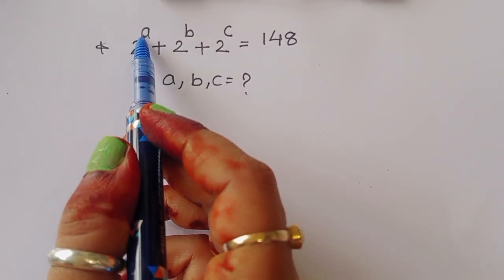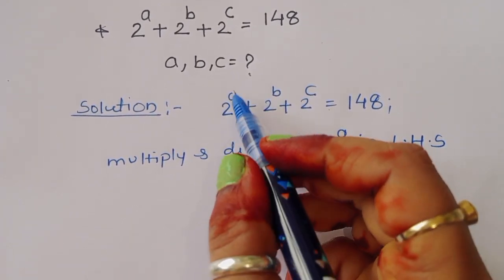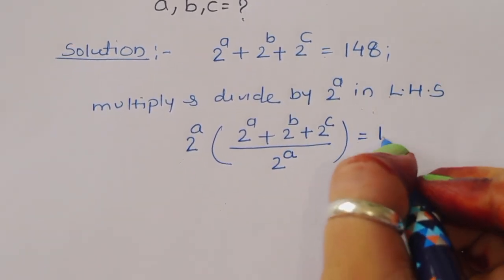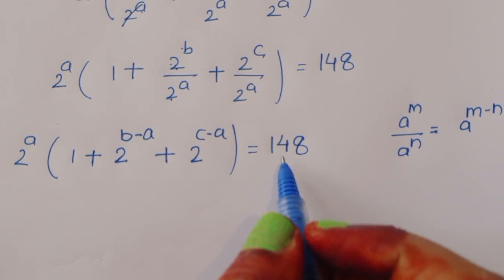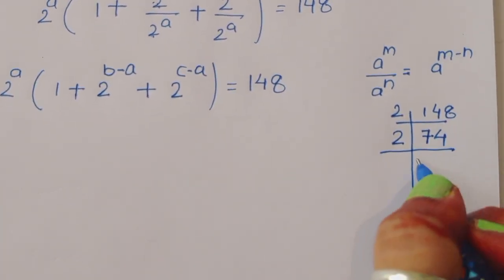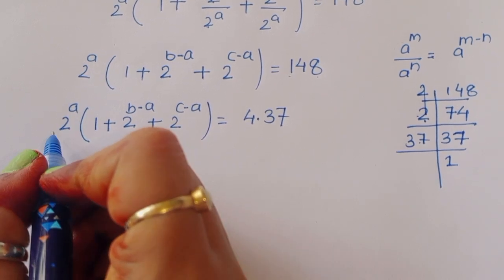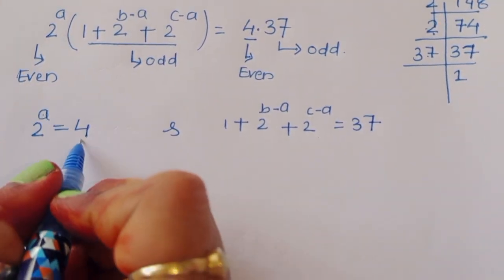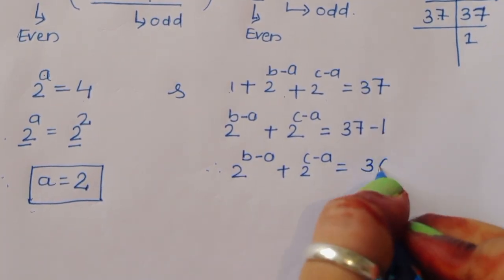Math Olympiad | A Nice Algebra Problem 👇